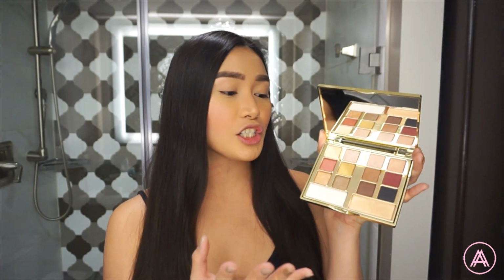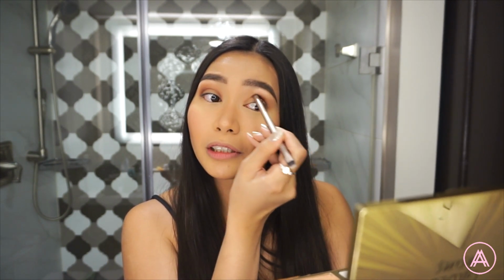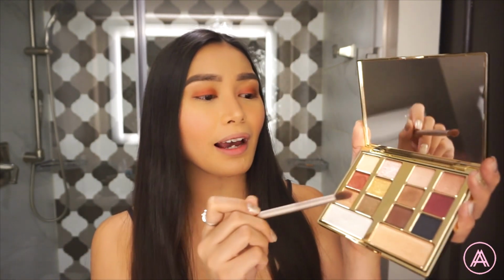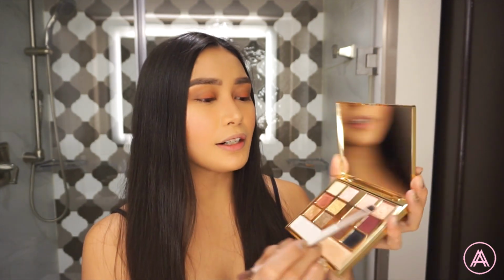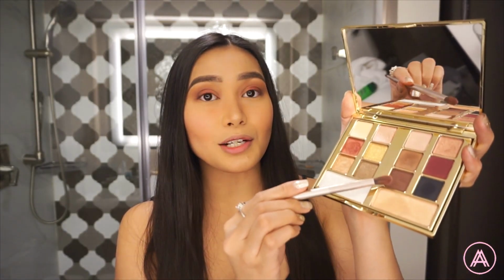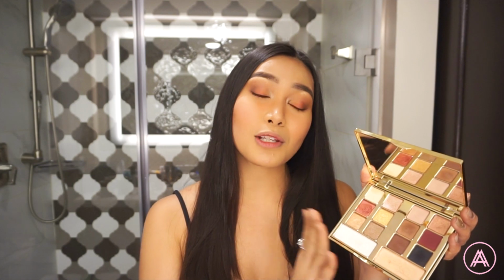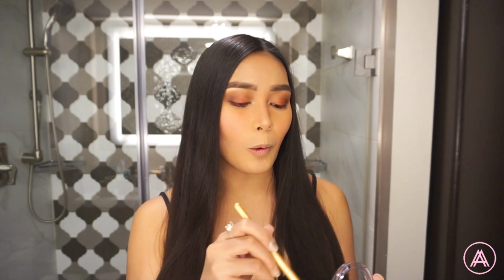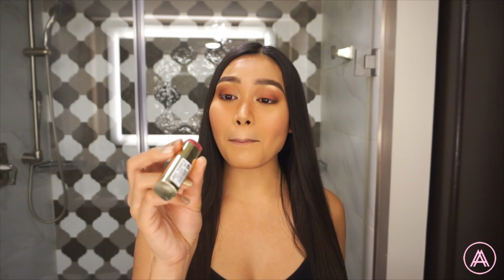NEW MILANI MAKEUP | FIRST IMPRESSIONS & TUTORIAL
Today, I'm using Milani Makeup for the first time! Check out my first impressions on the products and a tutorial on this makeup look.